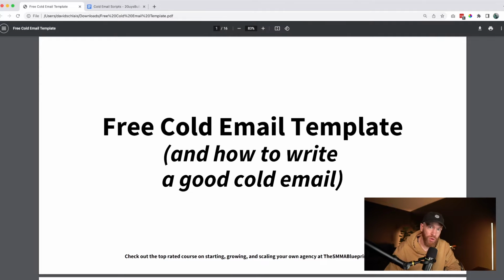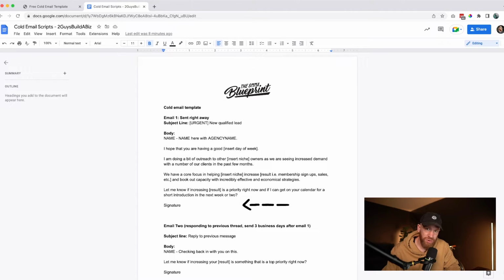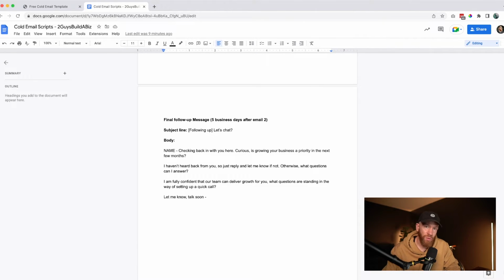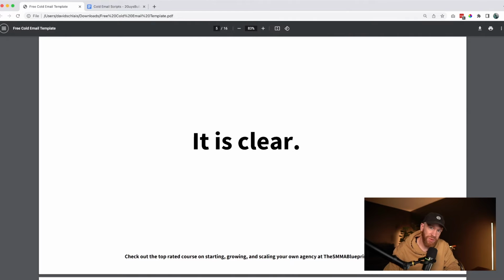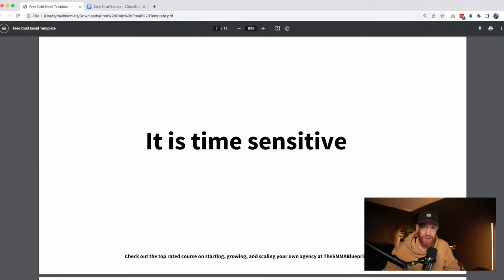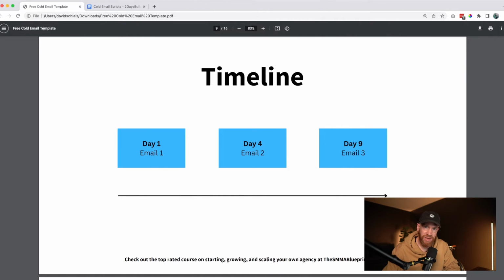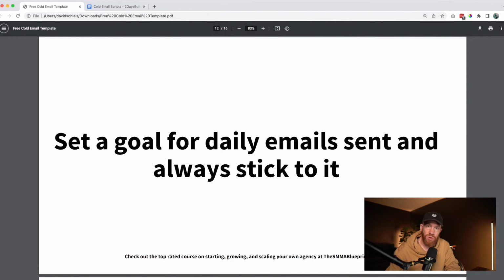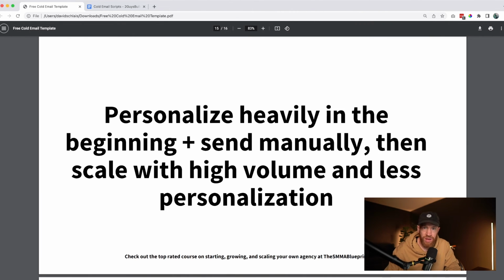7-Figure SMMA Cold Email Outreach (FREE TEMPLATE)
7-figure SMMA Cold Email Outreach (+ Free template!)

Hey friends - in this video we are going to give you more value with an SMMA / Social Media Marketing Agency cold email outreach method that has helped us scale our own agency to 7-figures annually.

This exact strategy has been instrumental in each step of our journey as we initially used it ourselves, and then eventually had our team use this for our SMMA cold email outreach.

You can use this to quickly get clients for your agency using the methods that we outline in the video.

This is just a sneak peak of 100's of free assets that we give you in The SMMA Blueprint program the second that you sign up. Check that out if you are looking for a top rated course on how to start, grow, and scale your SMMA!